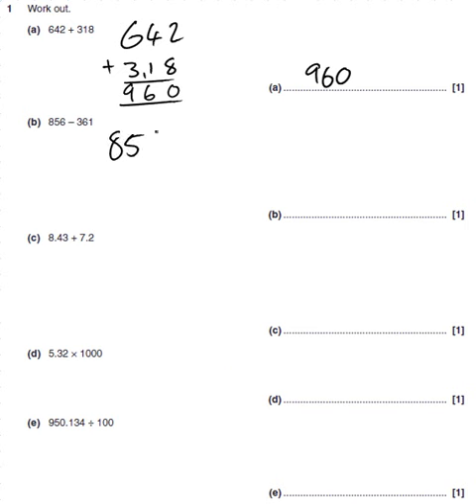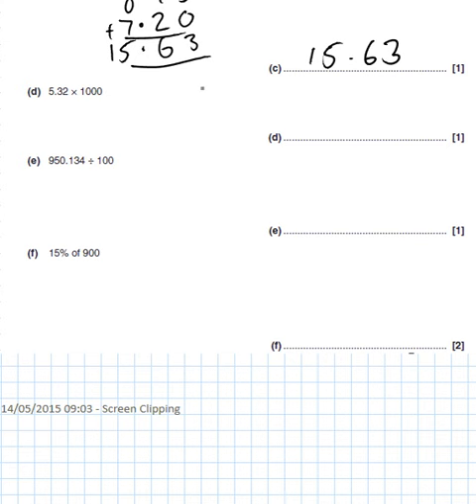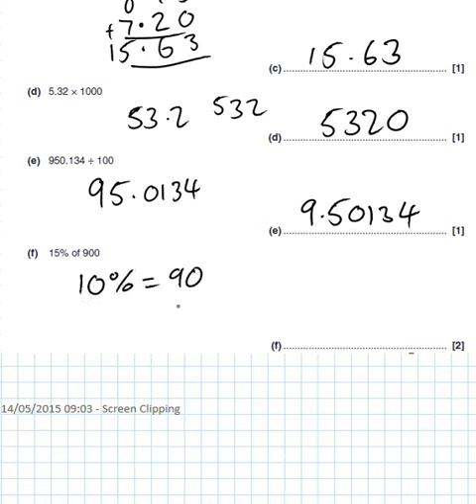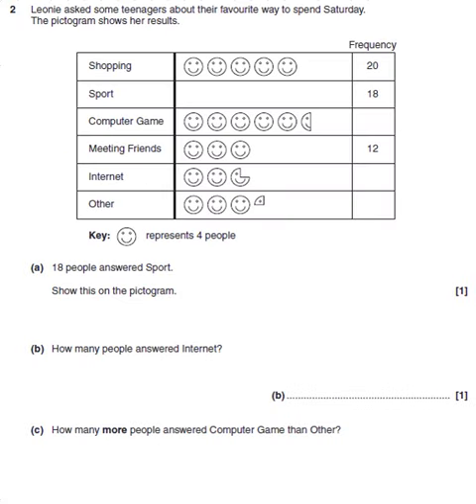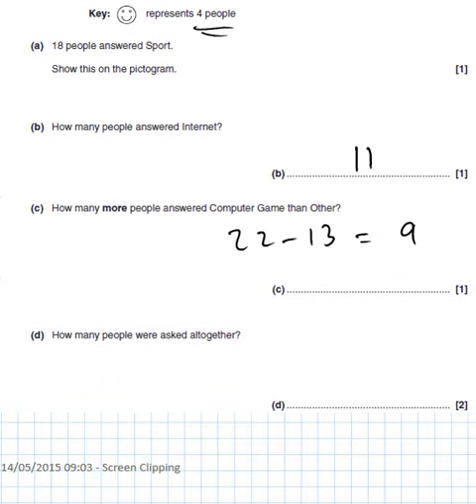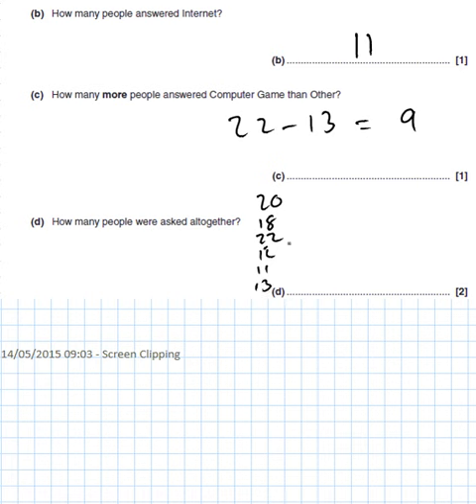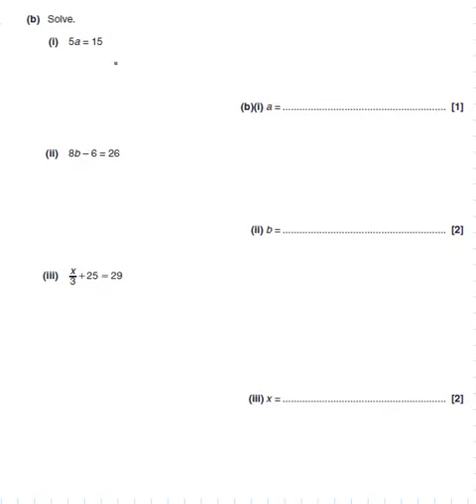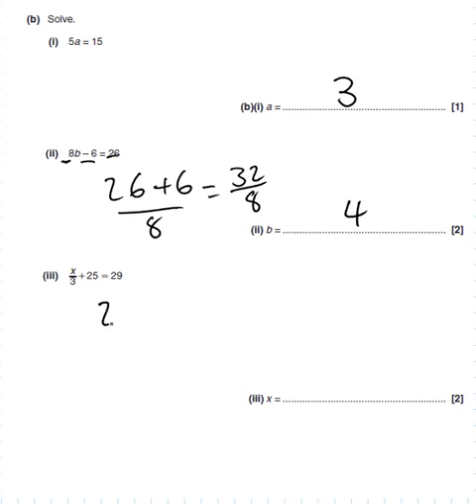OCR Nov 14 P1 Q1 3